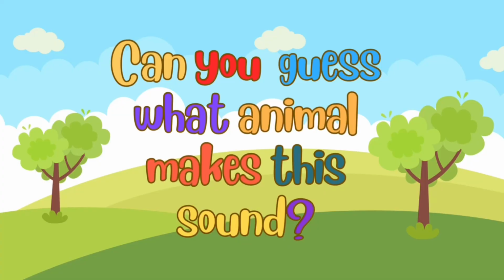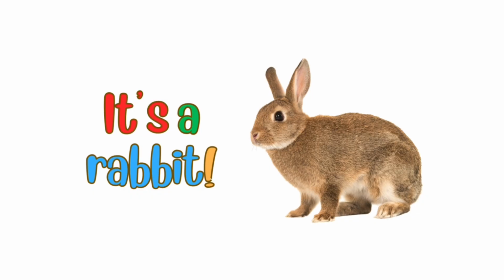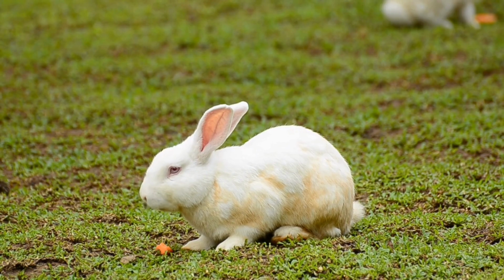Guess the Animal Sounds for Children | Fun Learning Game for Toddlers and Kids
Welcome to a fun and educational game where kids guess the animal sounds! 🐾 In this interactive video, your little ones will hear real animal sounds and try to match them with the correct farm animals. It’s the perfect way to teach toddlers and preschoolers animal names, sounds, and improve their listening skills in a playful way.

✅ What’s inside this video:

Realistic animal sound effects

Friendly farm animals

Simple, fun guessing game format

Designed for ages 1–4

Great for early learning, homeschool, and quiet time

🎉 Perfect for parents, teachers, and caregivers looking for:

Educational farm animal videos

Guess the sound games

Preschool animal activities